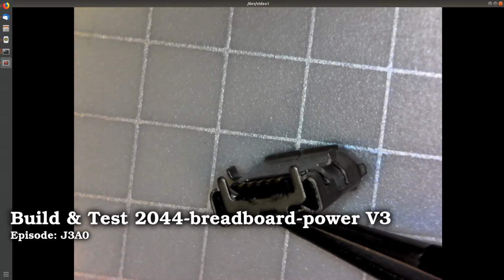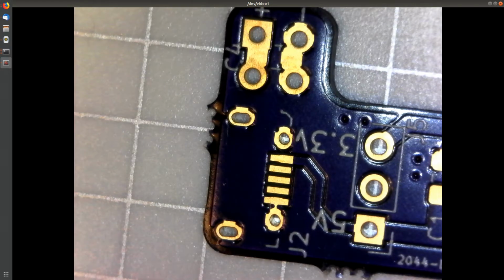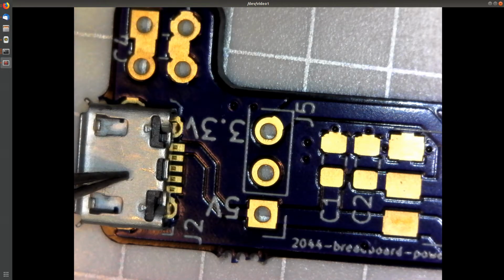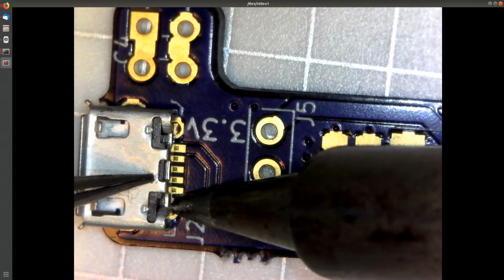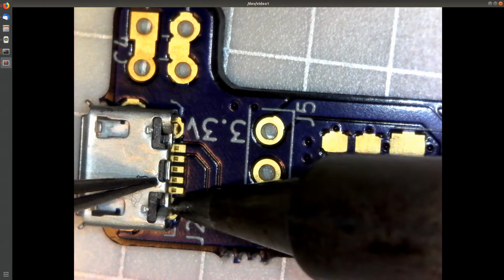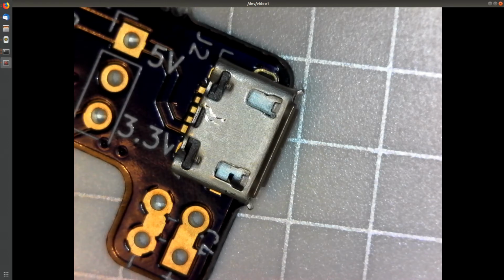KiCad 5 10b Build & Test 2044-breadboard-power Rev 3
I build & test a 2044-breadboard-power Rev 3 board. It works!

Feel free to order some for yourself from here (note: I do not receive any money from OshPark, I just think they have a decent price):